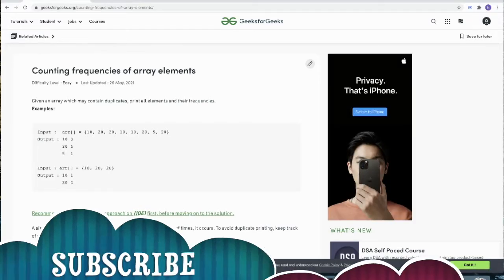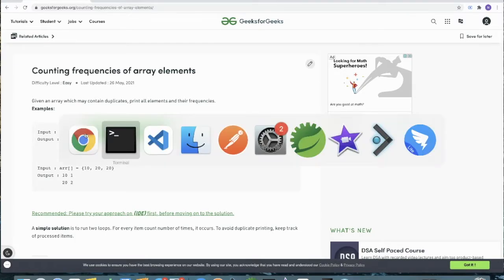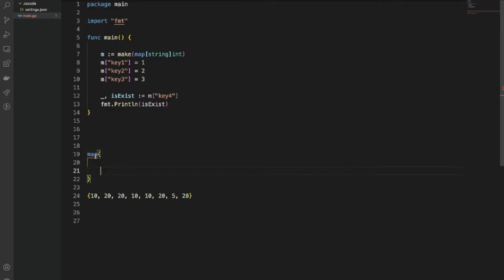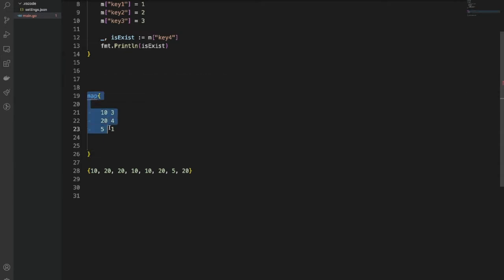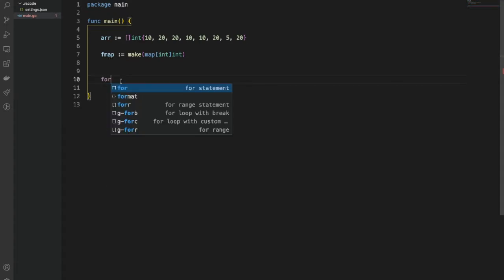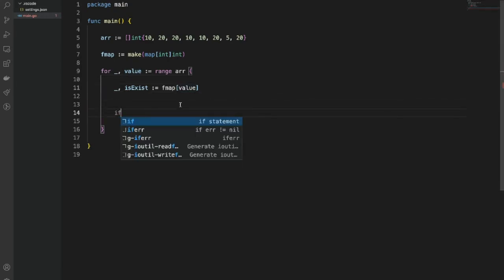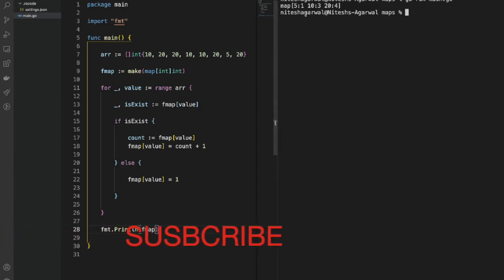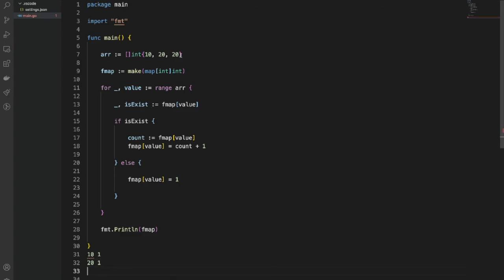Counting frequencies of array elements,golang tutorial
This is the first  tutorial in golang about how to solve Data structure and algorithm problem using golang ,in this series we will cover golang from basic to advance ,we will cover how to use golang for backend development ,how to write rest apis in golang,how to implement data structure and algorithms in golang,how to use gin frame work for backend development in golang,how to use sql and nosql for example mongodb,MySQL with golang,how to read documentation,how to use tools like git ,vscode.and how to create good scale projects using golang as a backend development.
This course is for anyone who wants to learn golang in-depth along with backend development.then this is the right course for you.